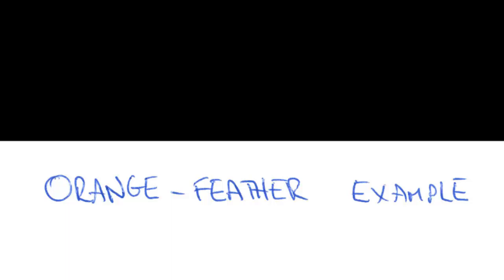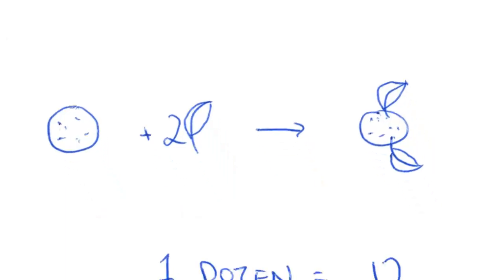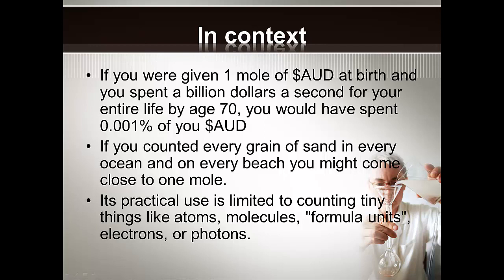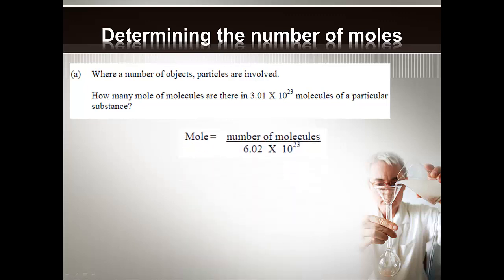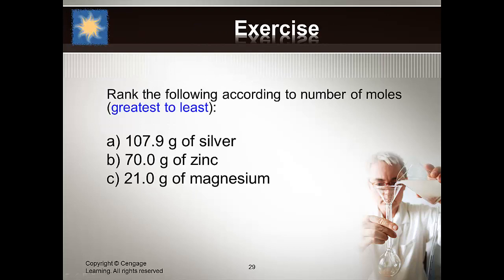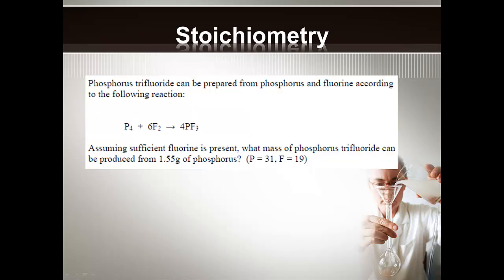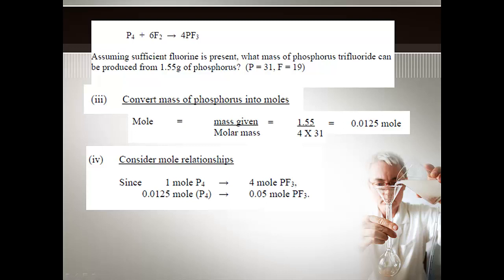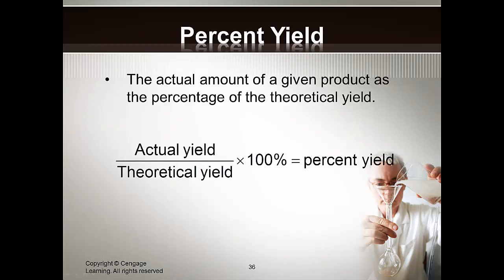Lecture - Chemical Calculations PART3 (of 5)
VOP Lecture - Chemical Calculations PART3 (of 5)
- moles
- stoichiometry